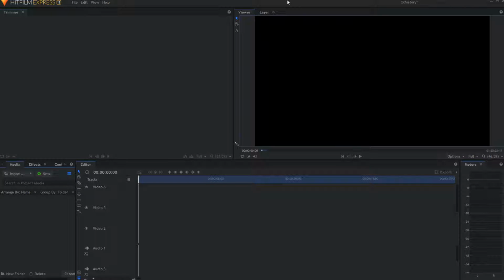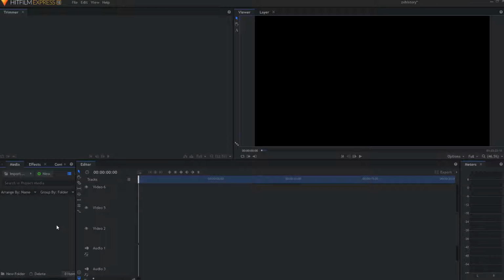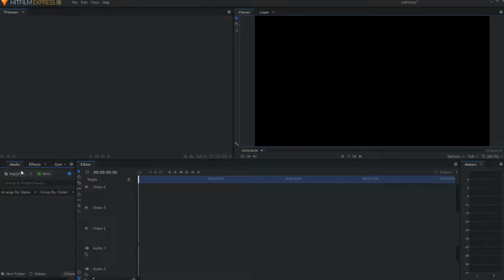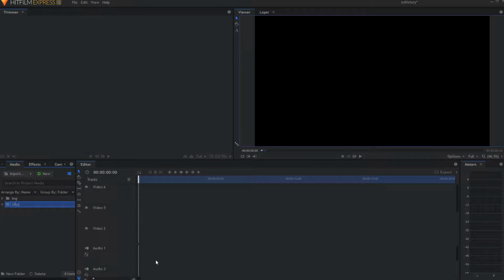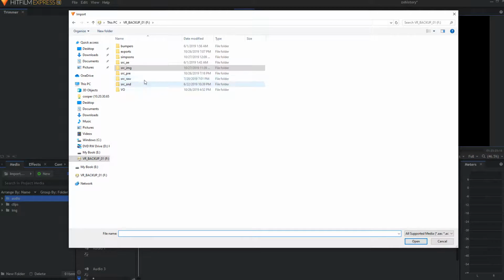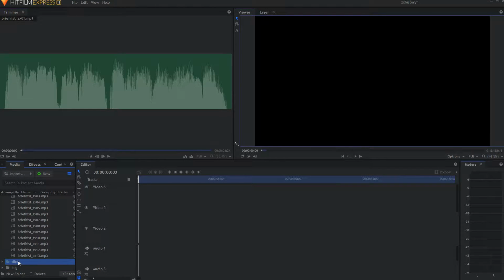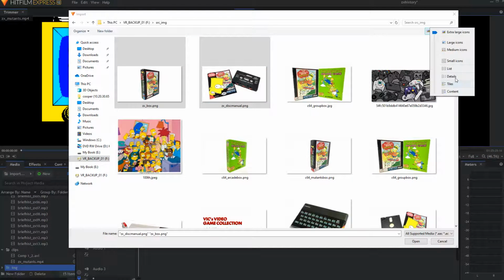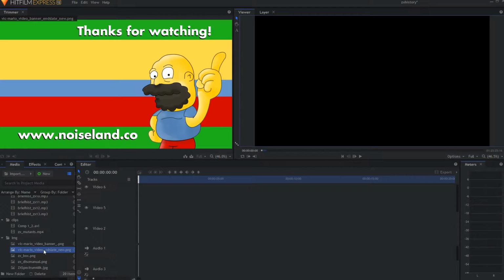How I Created a Gaming Video Series - 06 - Video Editing Setup and Importing Media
In which I share my process for creating a gaming video series on YouTube.

I show how to set up HitFilm Express for a video project and then import video, audio, and still images.

HitFilm Express does require registration but is free to use and has a robust set of features